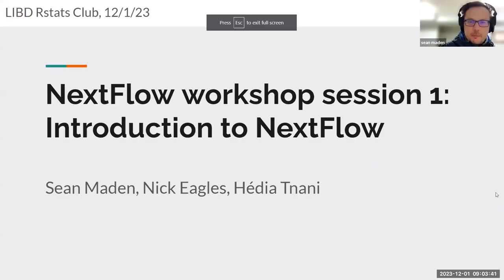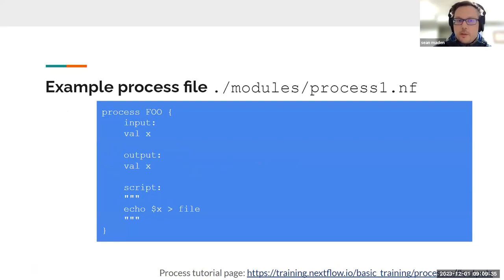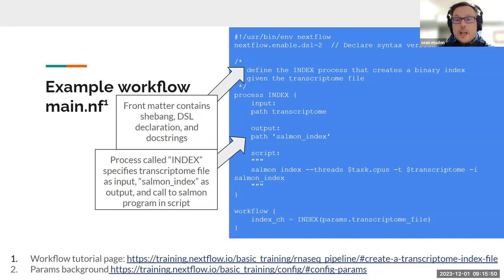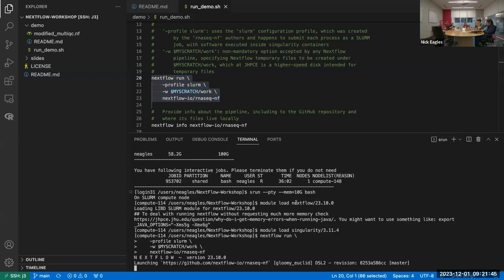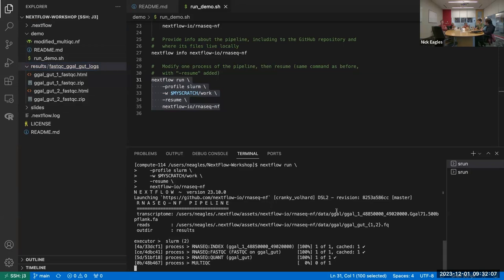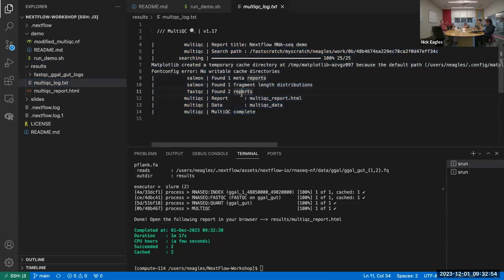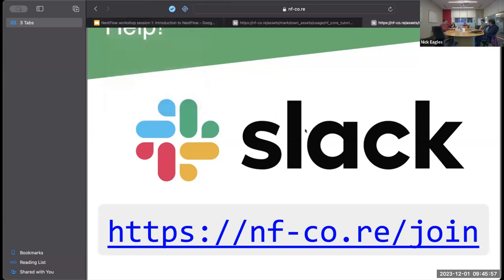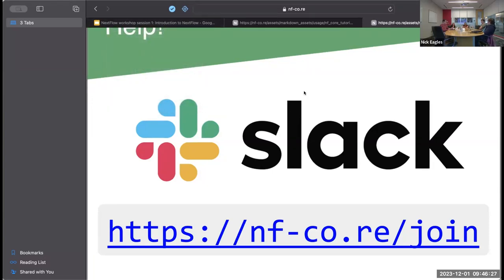[2023-12-01] Introduction to Nextflow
For more information about the materials discussed in this video, check